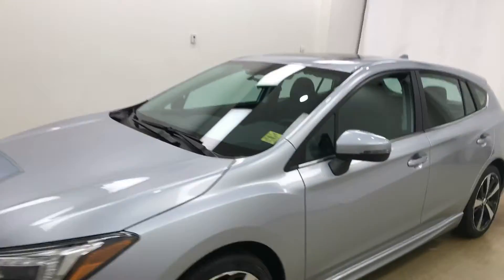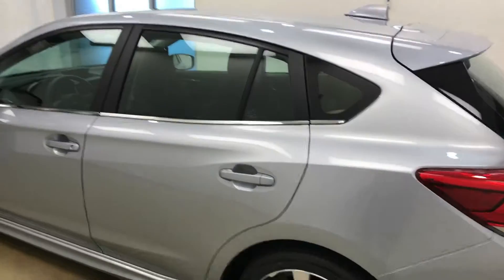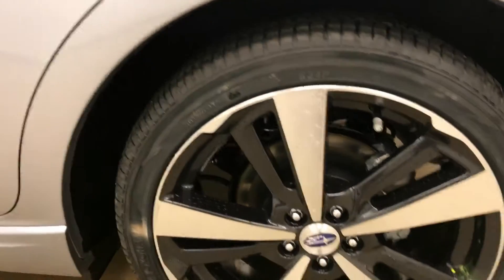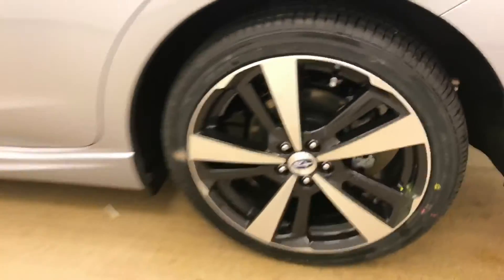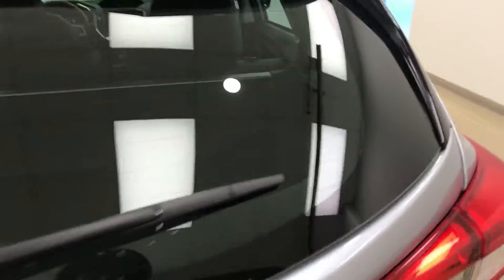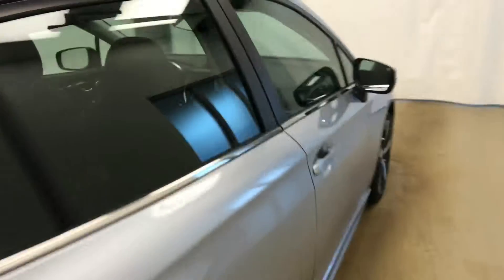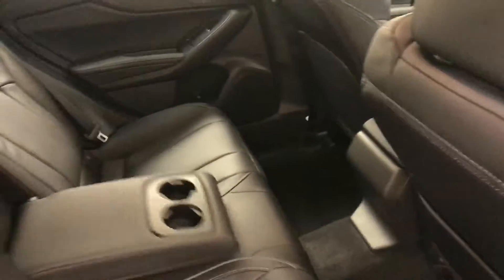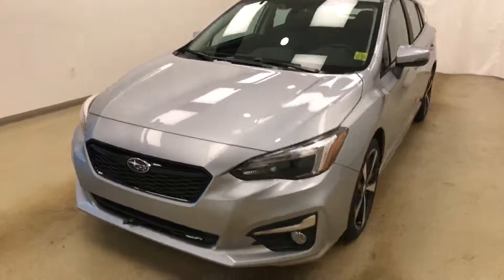2018 Subaru Impreza | Subaru Of Lethbridge